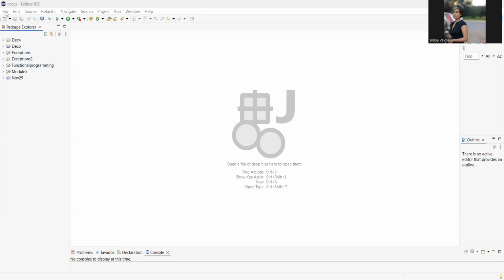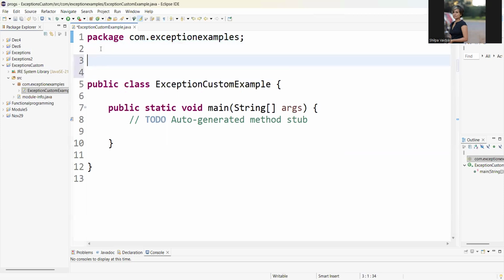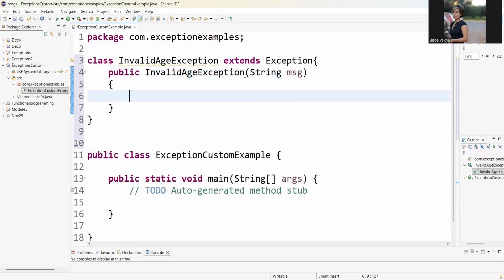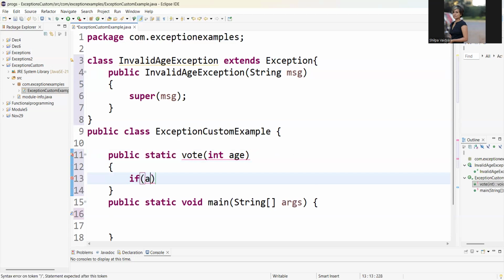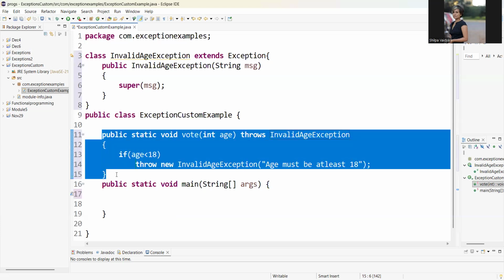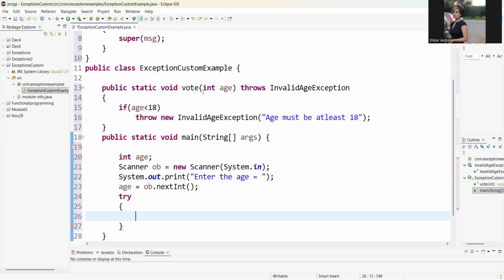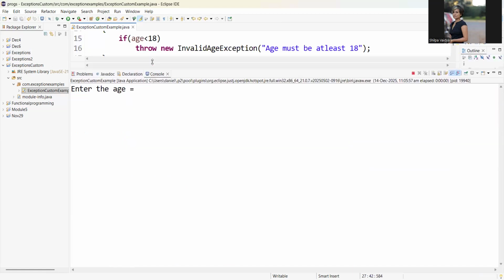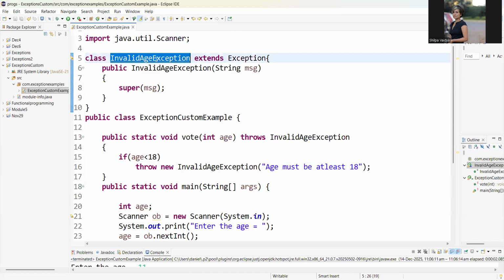31 Exceptions part 3: Custom Exception with a class